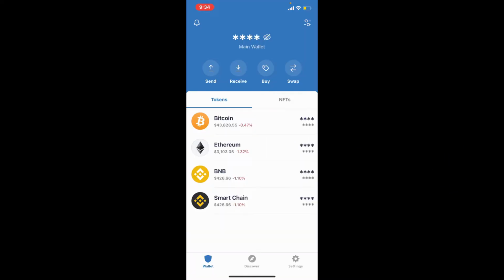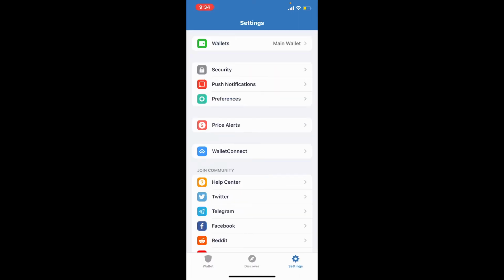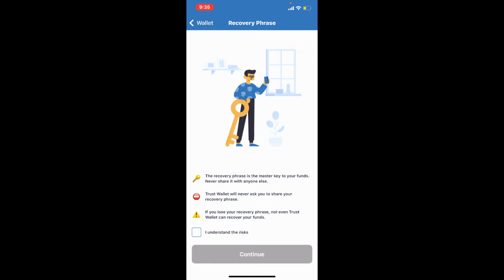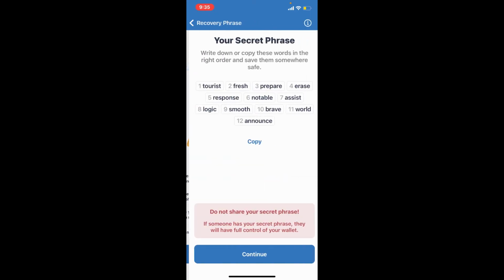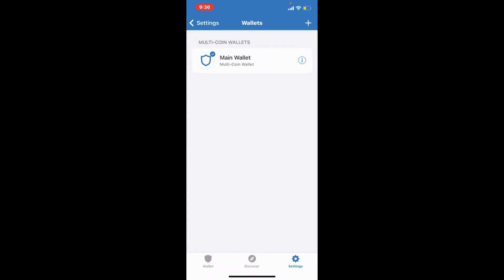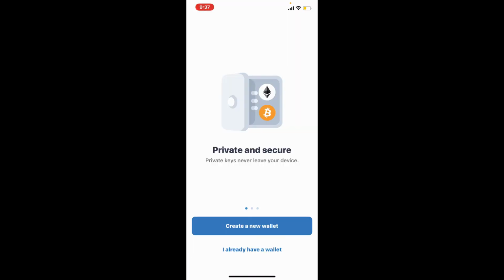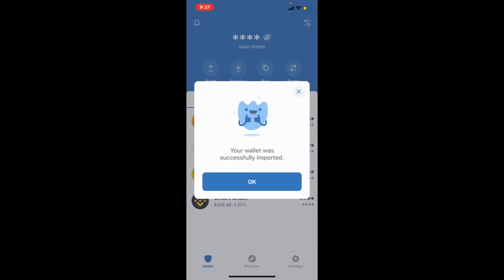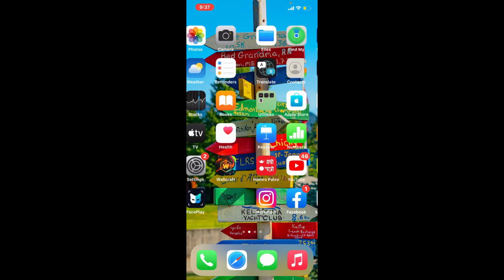Trust Wallet Tutorial 2022: How To Logout Of Trust Wallet App?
In today's video, I'm going to guide you through an easy step-by-step process on how to log out of your trust wallet using your iPhone. Keep watching the video till the end and follow the steps. If you are done using the trust wallet app for the day and you'd like to log out of it, then from the first interface of trust wallet, go and tap on the settings button in the lower right hand corner. If you don't want to lose your funds, before logging out of your trustwallet account, you must know the 12 word recovery phrases. If you don't know them yet, tap on the wallets button at the very top and tap on the info button right next to the main wallet. Copy it somewhere safe now from this page. Tap on the box right beneath that says "I understand the risk." Before that, remember that you should not share your recovery phrases with anyone if you don't want to lose your funds. Tap on the continue button in order to reveal your secret recovery phrases. Make sure to copy these phrases by tapping on copy and storing them somewhere safe. Once you copy your recovery phrases and store them somewhere safe, you can go back to this wallet page right here. If you need to log out of your trust wallet, simply swipe your main wallet to the left side of your screen and you should see a delete button. Select Delete.Now, if you need to log back in to your account, you'll need to go ahead and type in the recovery phrases that you backed up by tapping on "I already have a wallet" from the main home page.

That is how you can easily logout of Trust Wallet using your iPhone. I hope the tutorial was useful.

Logout/signouttrustwallet

0:21 Logout Of Trust Wallet
1:55 Outro